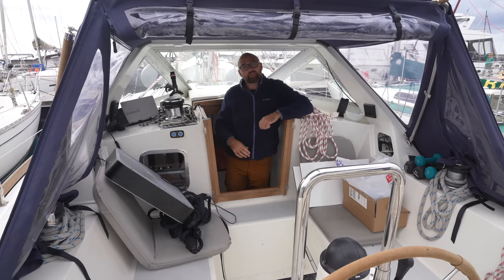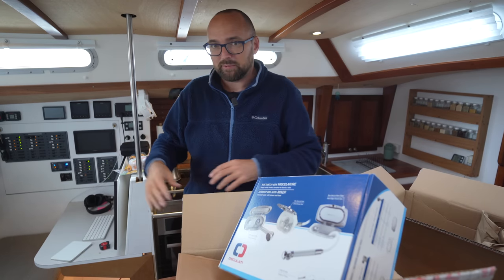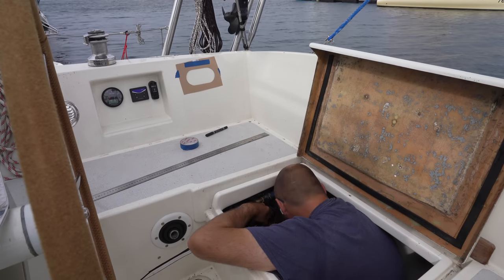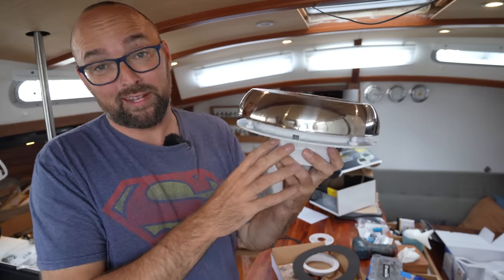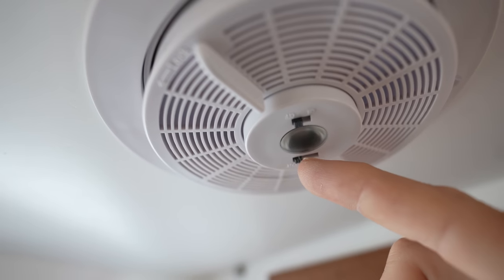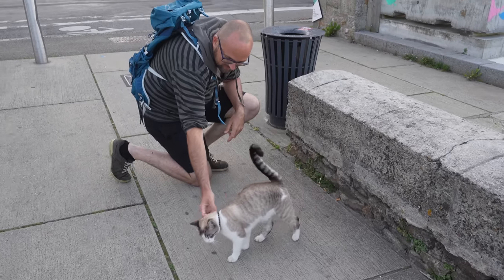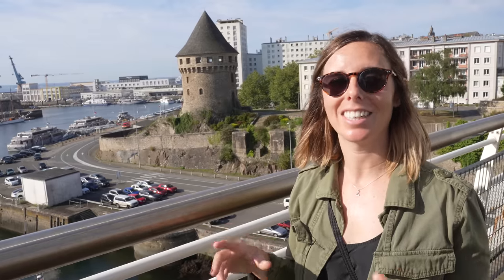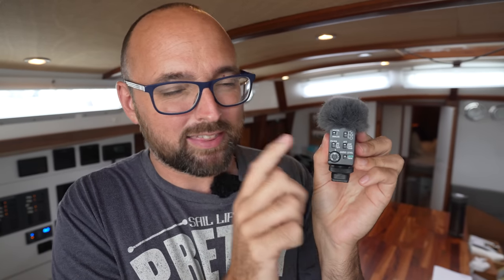Sail Life - Cockpit Shower, Solar Vent and tour of Brest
*** Links ***